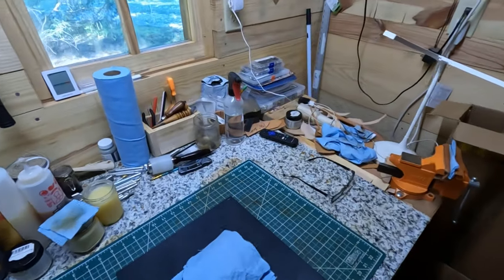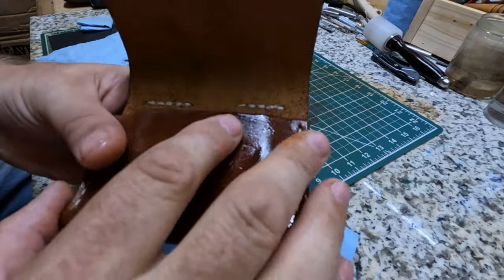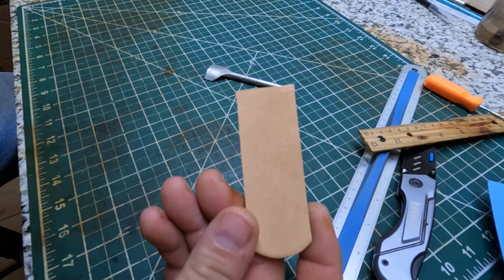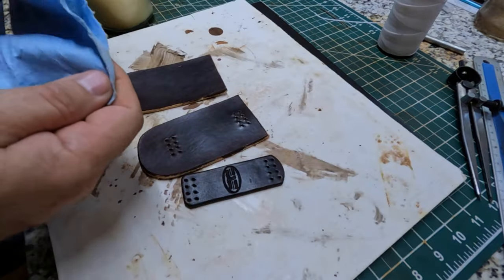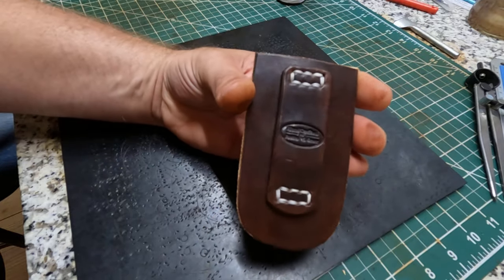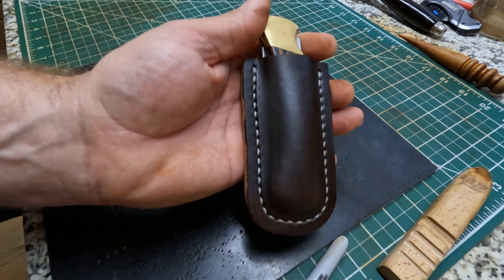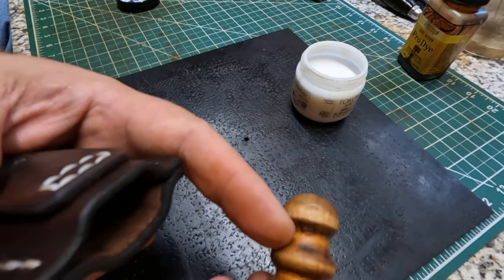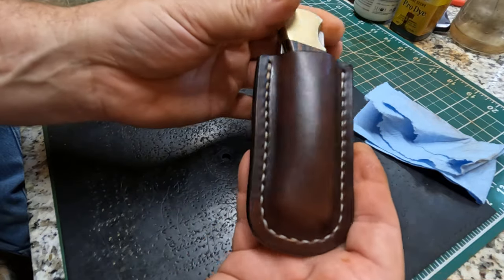Making a Buck 110 Leather Knife Sheath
Hello friends, thanks for stopping by. In this video Iam making a leather sheath for a buck 110 knife. I go step by step showing how I make it. Hope you enjoy the video and have a Blessed Day Friends!